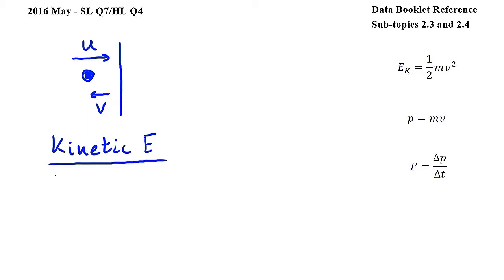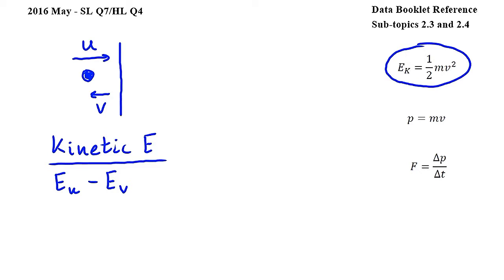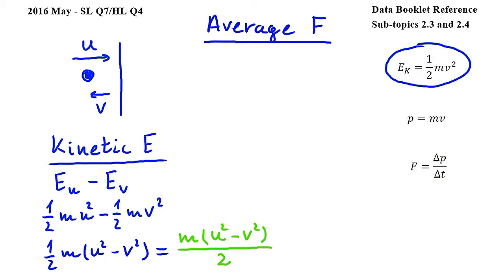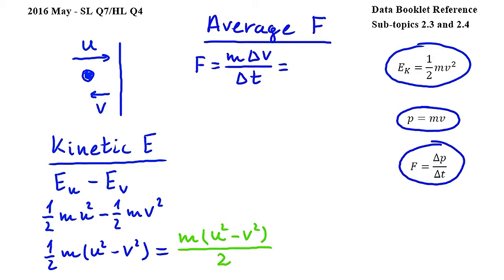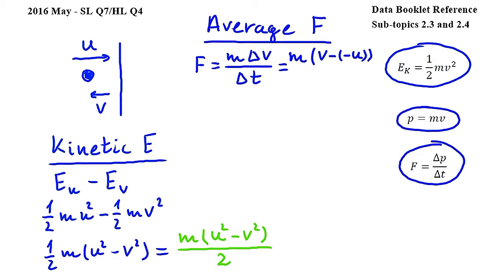SL Q7/HL Q4 - IB Physics May 2016 exam, Paper 1